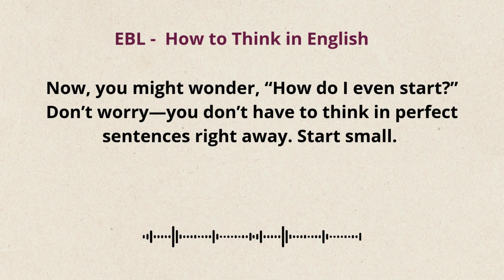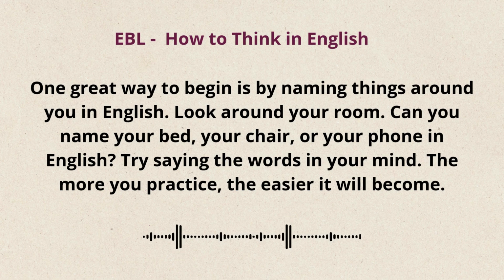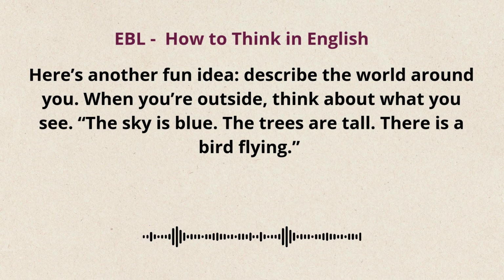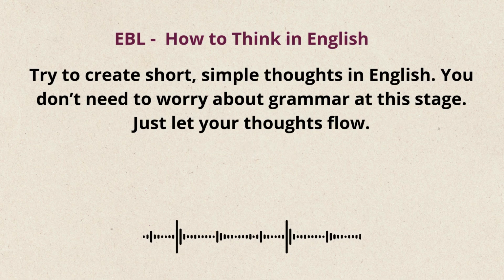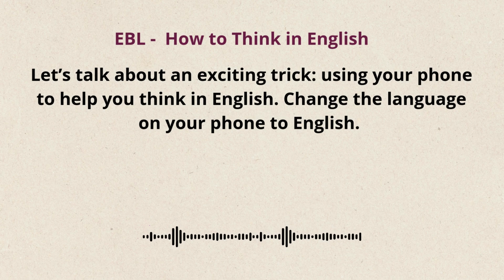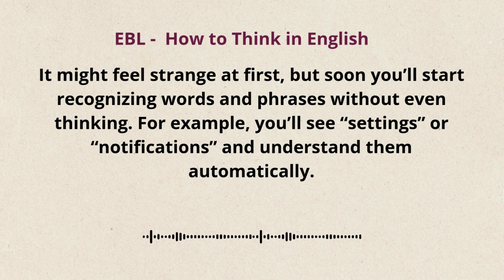How to Think in English || Learn English Through Story || Graded Reader | English Listening Practice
Boost your English listening skills and unlock fluency with this podcast about how to think in english!
Using clear language, simple grammar, and relatable vocabulary, this video helps you practice English listening and comprehension skills. Improve your vocabulary with real-life expressions and sentences while exploring the emotional journey of trust and redemption. Ideal for those moving beyond beginner level, this story makes English learning both meaningful and memorable!

learn english through short story
learn english through short stories
Love story
Suspense story
english story for listening
gradedreader
englishshortstories
lovestory
englishstorylistening
suspensestories
learnenglishthroughstory
storyinenglish
How to improve my English
How can I Improve My english
Learn english with friends tv series
improve english with stories
How to learn english through story
improve english skills everyday
learn english intermediate level